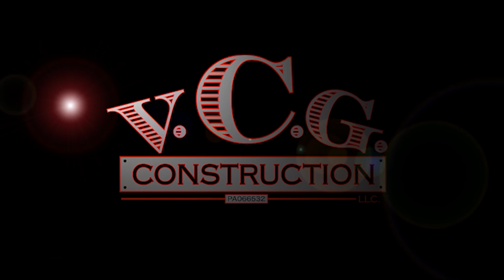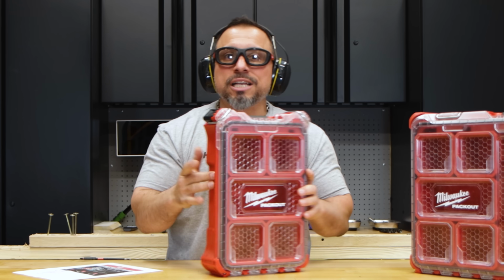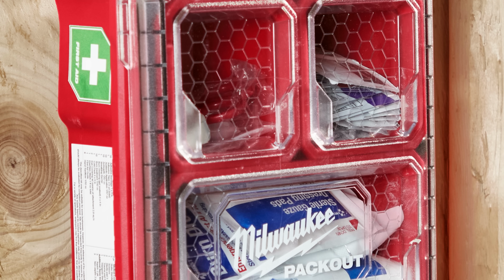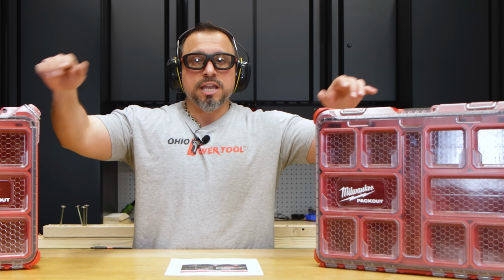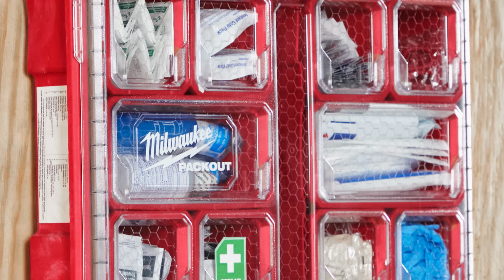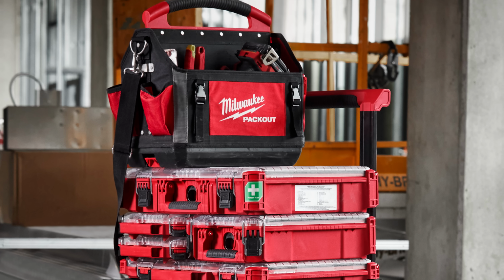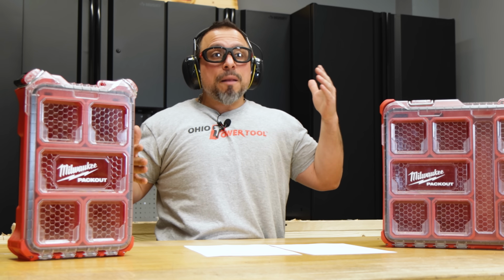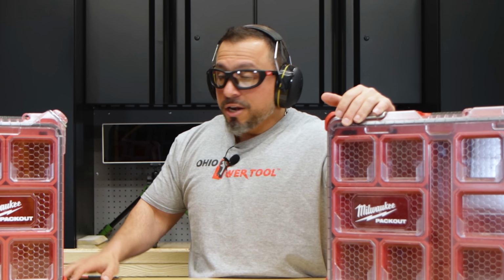What's Inside New Milwaukee PACKOUT Kits Will RESHAPE The JOBSITE FOREVER!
Milwaukee Tool is once again adding to their PACKOUT modular tool storage system with two new PACKOUT First Aid kits. A 204 piece class B type 3 kit (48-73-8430) and a 76 piece class A type 3 kit (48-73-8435). Both kits are packed with first aid essentials tailored to the most common injuries encountered on the jobsite which will help reshape it for the better. These PACKOUT kits are certified ANSI/ISEA Z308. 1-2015 Standard. Included inside these new Milwaukee PACKOUT first aid kits will be bandages, adhesives, antibiotics, and other essential medical supplies. Let us know if you will be picking up any of these new Milwaukee PACKOUT first aid kits in the comments section below and if you think it will reshape the jobsite for the better.